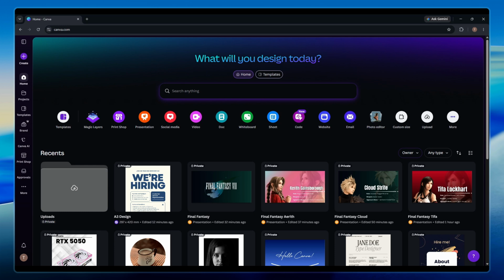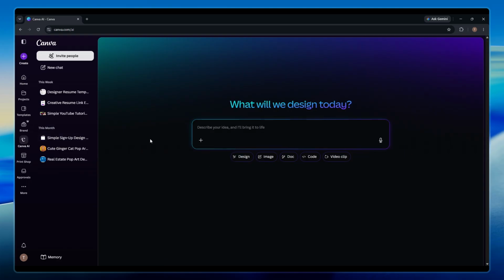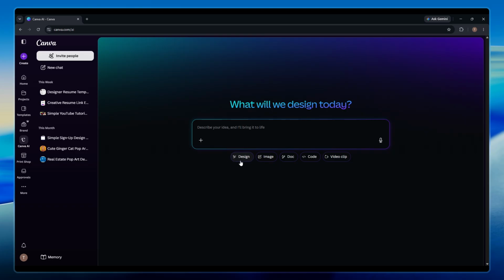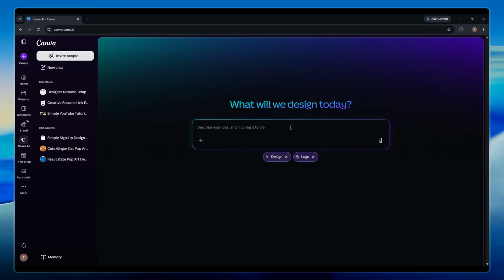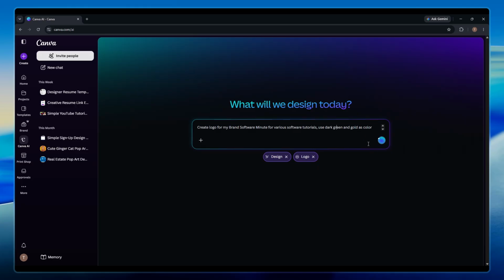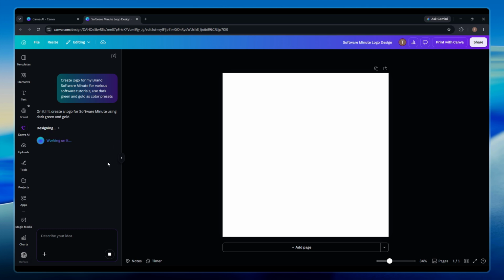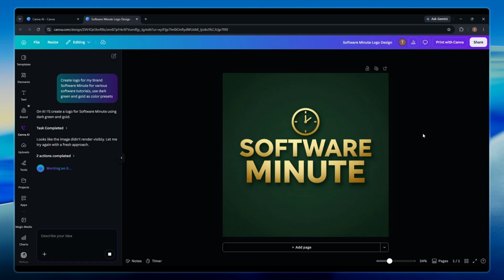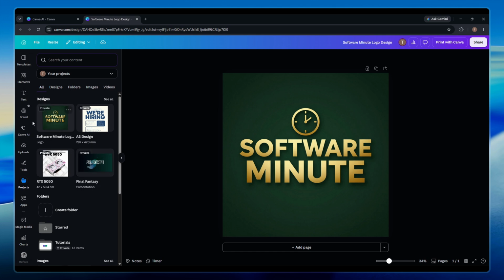How To Create AI Logo In Canva | Tutorial 2026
By the end of this video, you’ll know how to create AI logo in Canva, Canva AI logo design tutorial, generate AI logos using Canva, make AI powered logo on Canva, design artificial intelligence logos Canva, step-by-step Canva AI logo guide, best way to create AI logo Canva, use AI to design logos in Canva, Canva AI logo creation explained, easy AI logo making with Canva, build an AI logo with Canva, tutorial for creating AI logos Canva